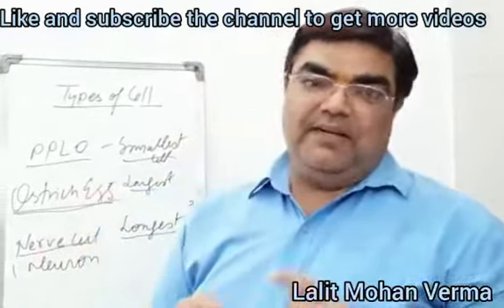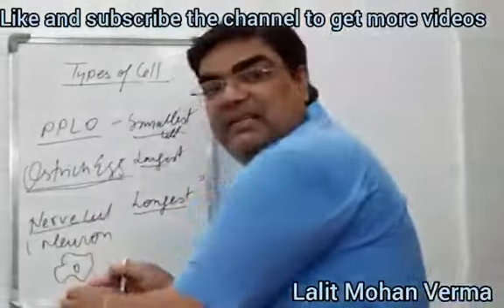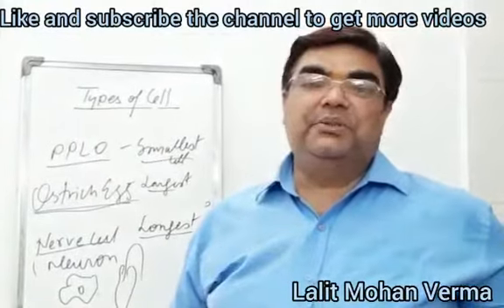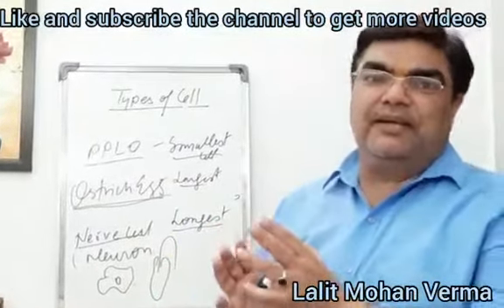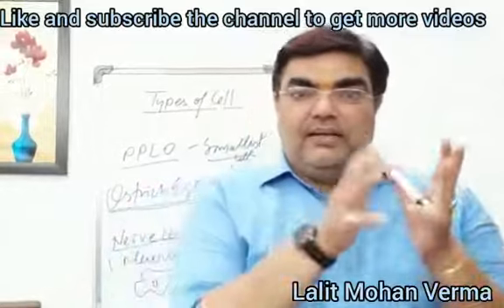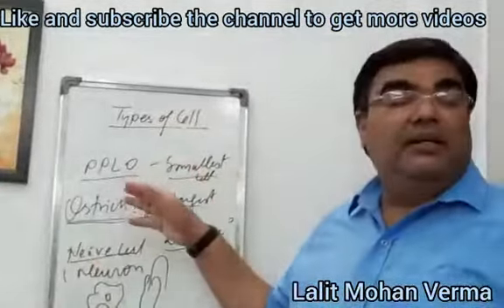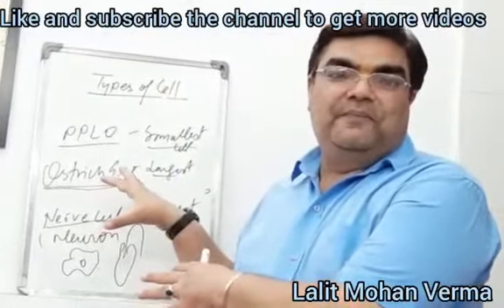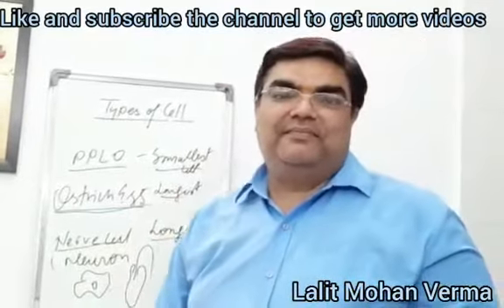Division of labour class 9 BioEra